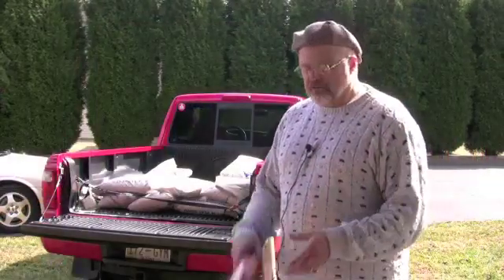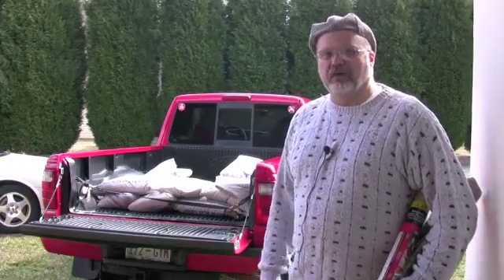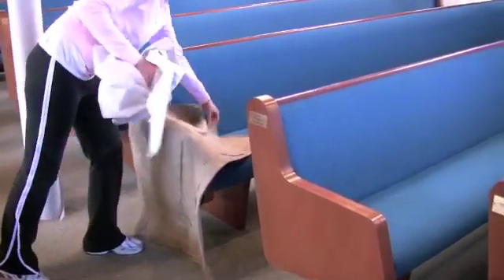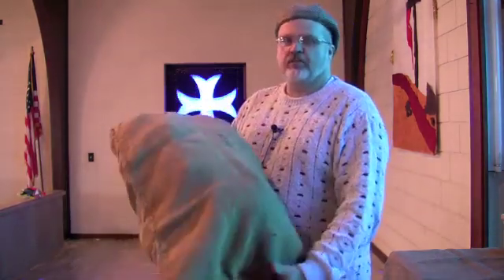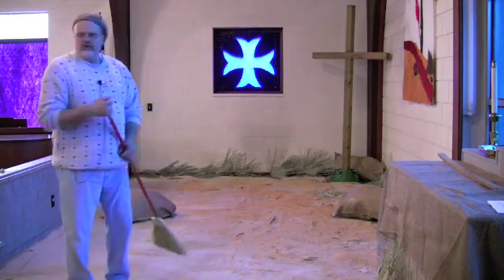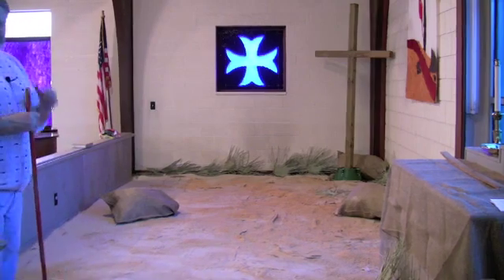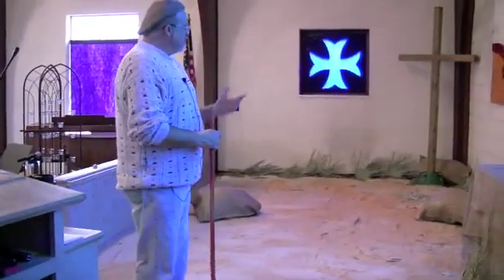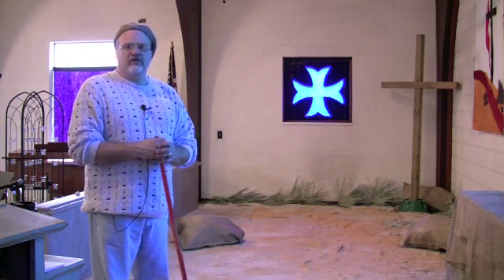Creating the Desert Experience at Green Meadow United Methodist Church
Twice during the Lenten season we have created a "Desert Experience" in the 40 days before Easter. On that Sunday, the desert bloomed with flowers. Here is how we did it ...